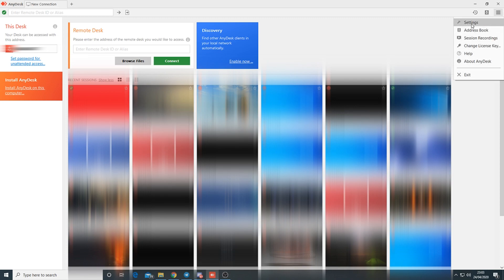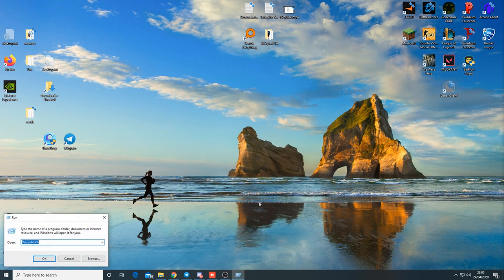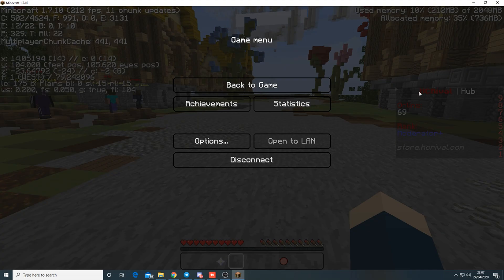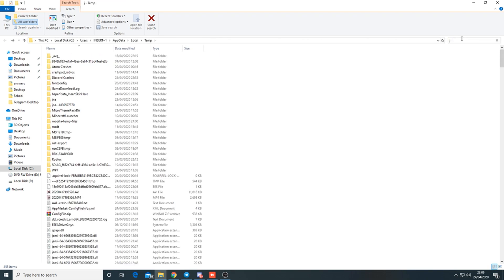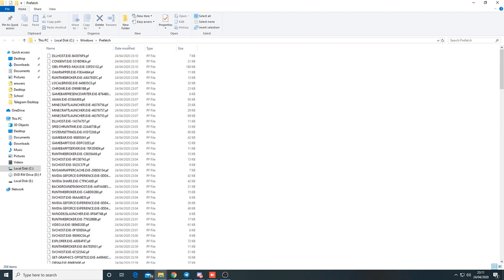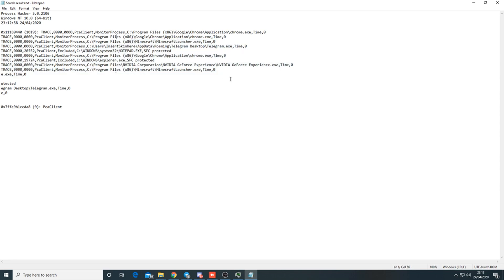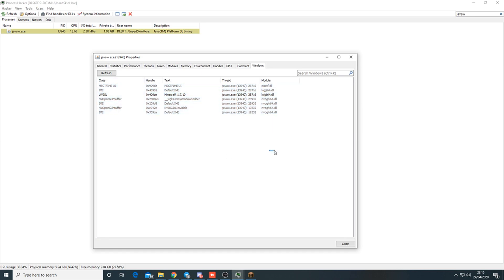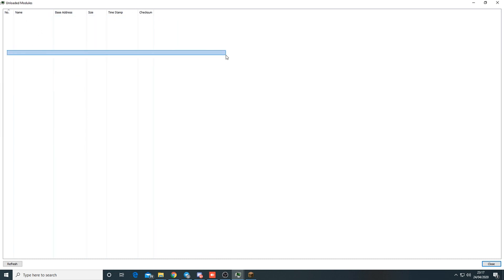How to Screenshare (The basics)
📍 OPEN 📍

✏️Thumbnail maker: I make my own :)